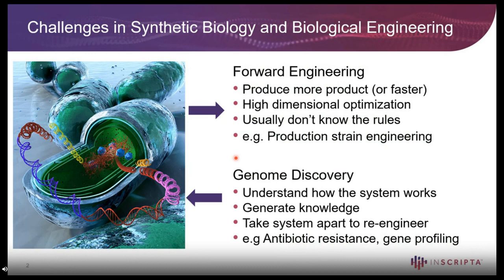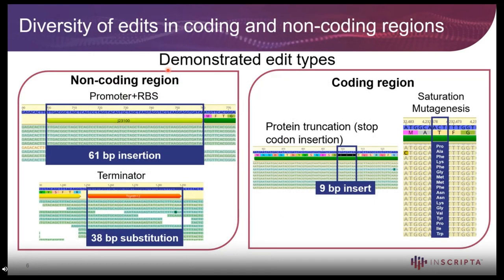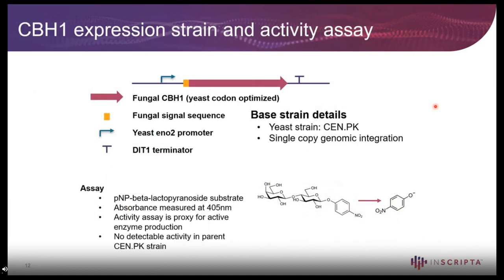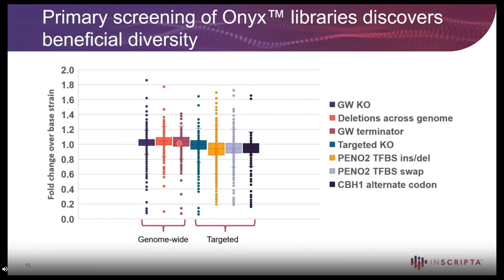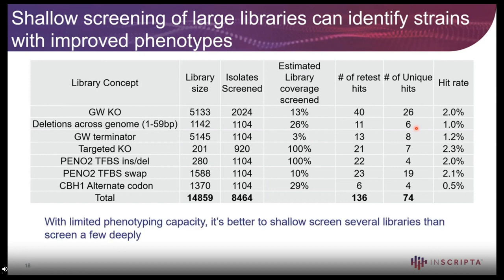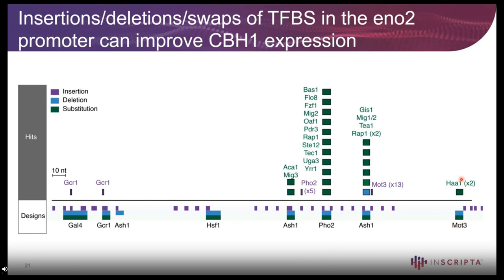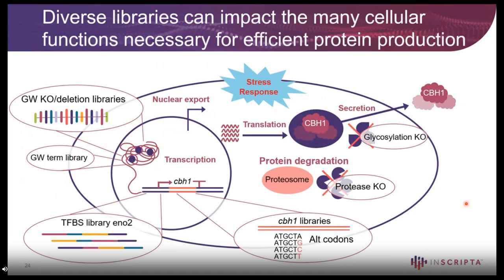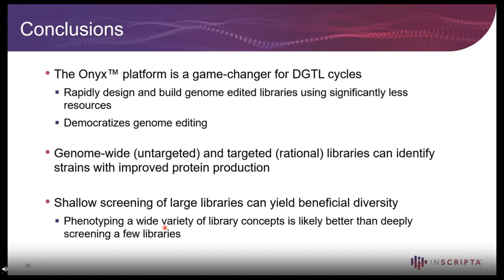Improving heterologous protein production in yeast with massively parallel CRISPR genome editing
Presented By:
Eric Abbate

Speaker Biography:
Throughout my academic career, I have always been passionate about how quick bacteria can adapt to difficult environments. In the context of antibiotic treatments, I focussed on “persisters”, a kind of developmental state of cells with high level of antibiotic tolerance. As one of the first to approach persistence from an evolutionary point of view, I identified the fast tuning of this ‘bet-hedging’ behaviour (populations are said to hedge their bets against potential future disasters of antibiotic encounters by producing more/less persisters). Populations under frequent treatment quickly accumulate small and unexpected mutations that reroute physiology to overcome antibiotic-induced killing in previously unknown target genes. Later we have shown that such a fast evolutionary response of antibiotic tolerance is also true in all of the ESKAPE pathogens and that it precedes and catalyses the development of genetic resistance. Currently, we are further examining how the evolution of persistence and resistance intertwines, making use of high-throughput assays, and how the evolved mechanisms are adjusted to tune the level of surviving persister cells.

Webinar Abstract:
Heterologous protein production is an indispensable tool in biotechnology and biopharma for manufacturing enzymes, protein therapeutics, and more. Generating robust production strains involves strategies that target the protein itself as well as the host genome. Despite advances in strain engineering, optimization of protein production is still limited by the ability to access the broad sequence space, constrained by traditional, low-throughput, and laborious methods like promoter substitutions or random mutagenesis. Here we use a genome-wide, multiplexed, targeted editing approach that can generate diverse edit types in both the heterologous gene and across the host genome to optimize production of cellobiohydrolase I enzyme (CBH1) in S. cerevisiae. The edits conferring improved CBH1 expression span cellular processes important for protein production, including transcription, translation, secretion, and protein degradation pathways.

Earn PACE Credits:
1. Make sure you're a registered member of LabRoots
2.